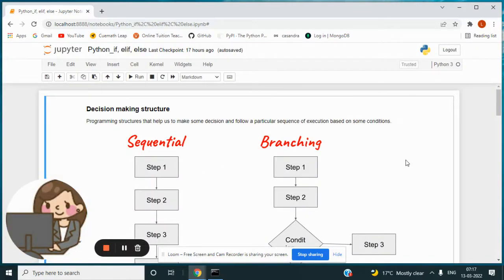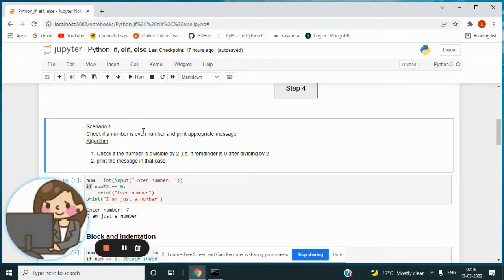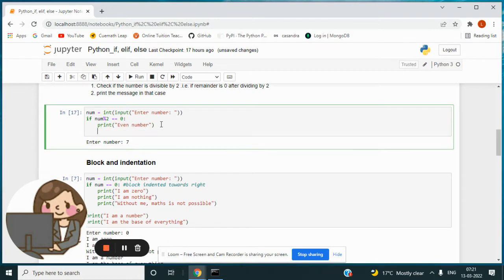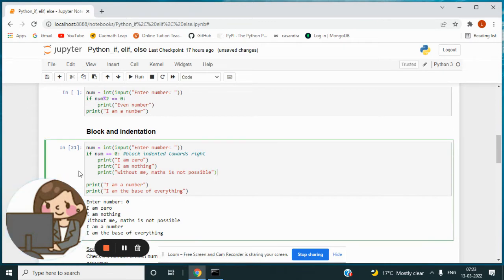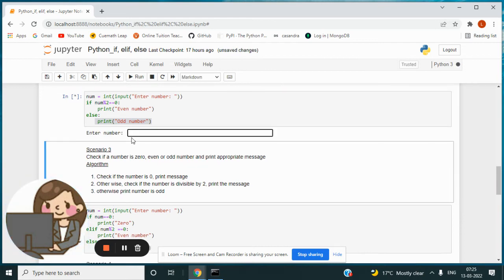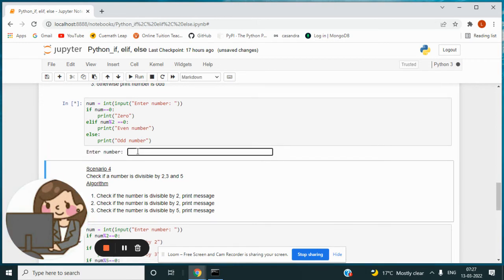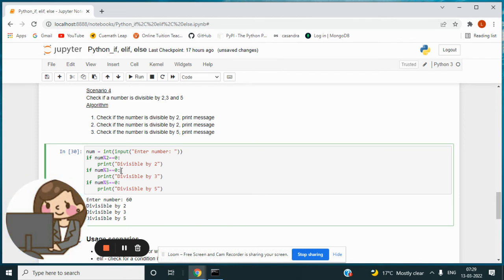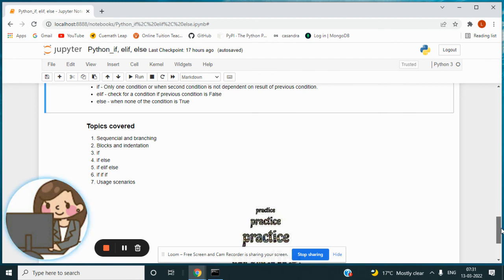Python if, elif, else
Scenario based explanation of Python decision making structures
00:00:00 Sequential instructions and branching
00:01:38 if
00:05:29 Blocks and indentation
00:07:38 if else
00:09:15 if elif else
00:11:33 if if if
00:13:02 usage scenarios summarized